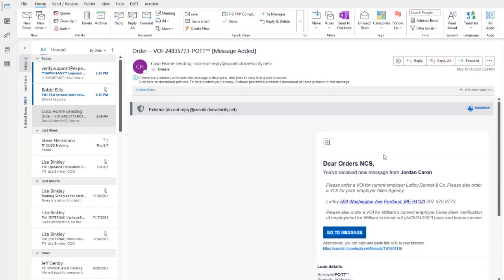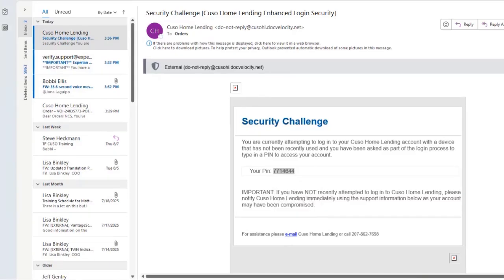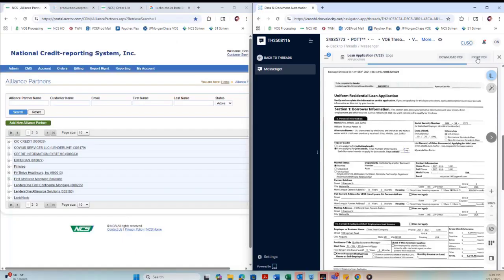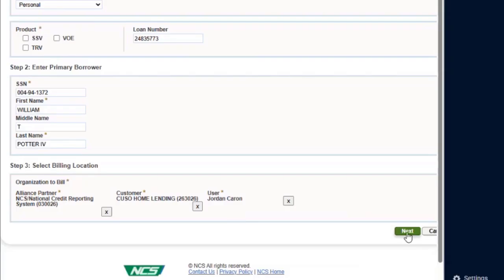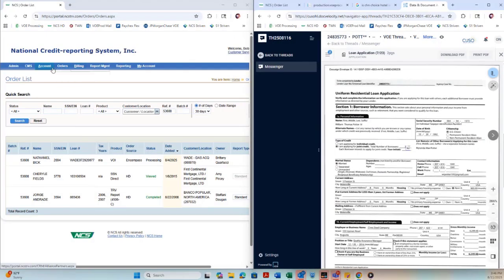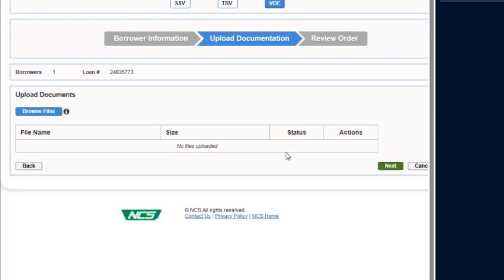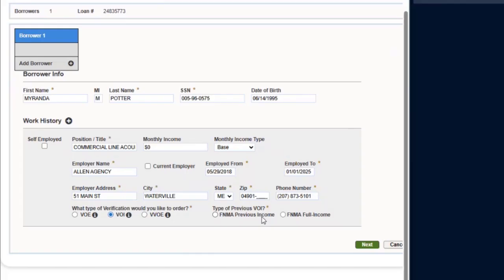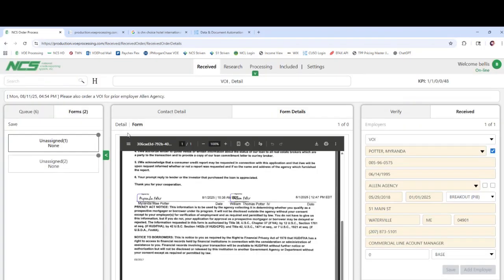How to Input Cuso VOE requests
Training series (2025)